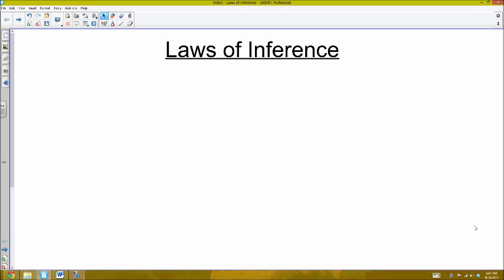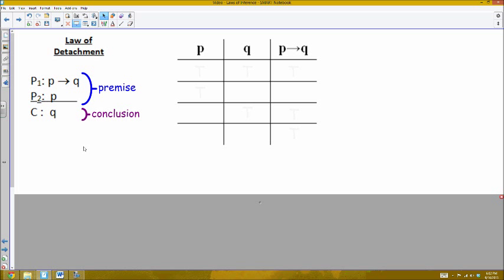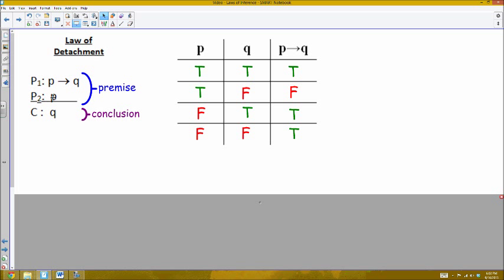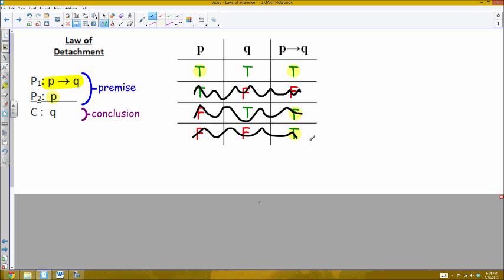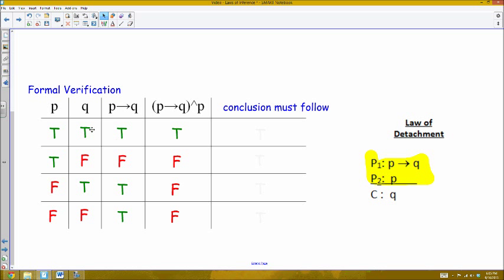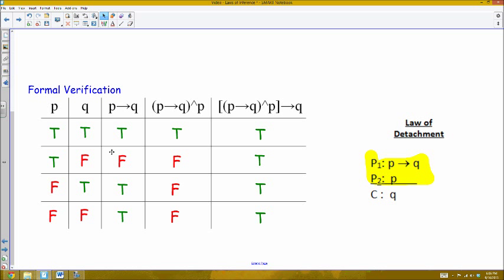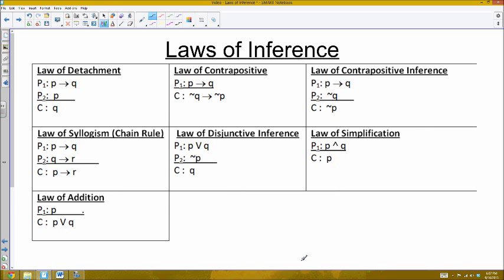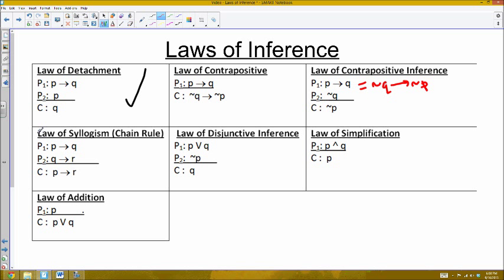Laws of Inference